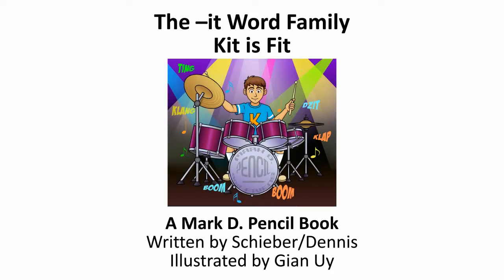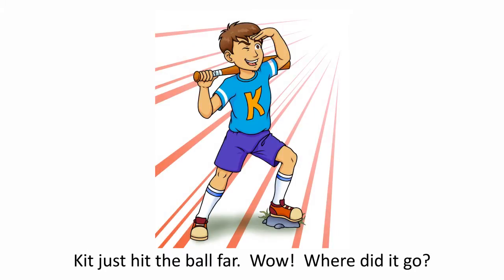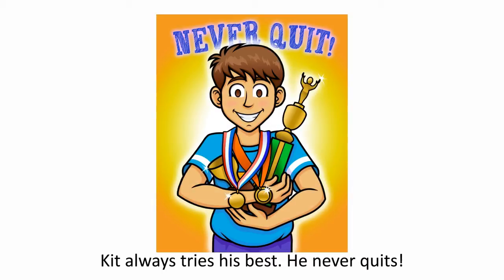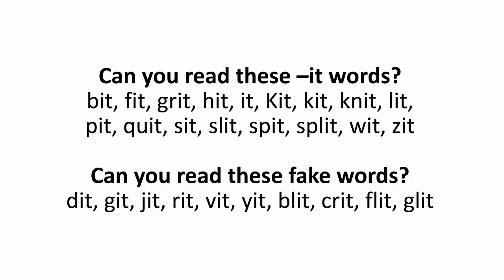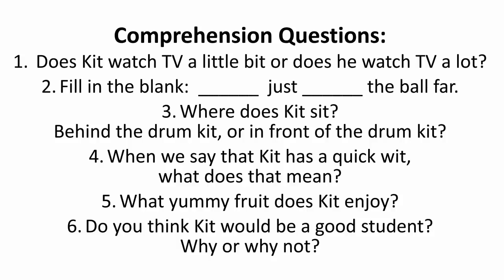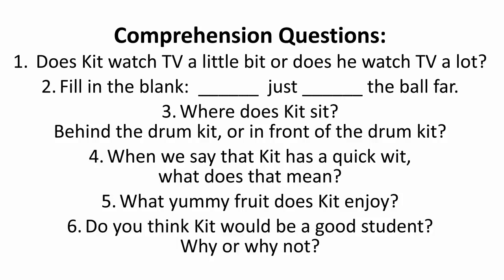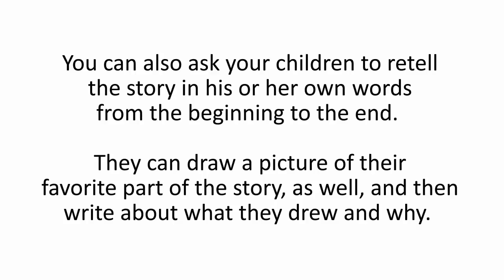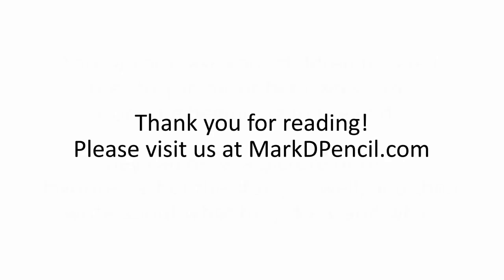-it Word Family Story - "Kit is Fit" by Mark D. Pencil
Educational music and books available on all digital distributors (iTunes, Amazon, Spotify, Pandora, YouTube, CDBaby, etc)